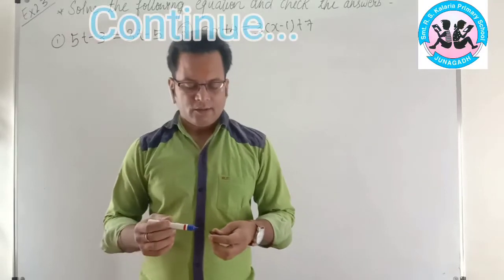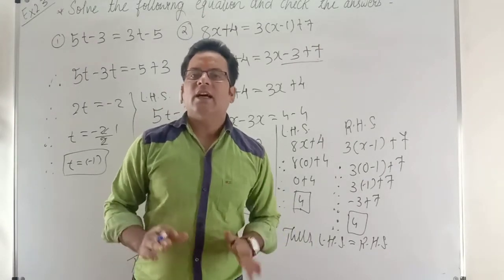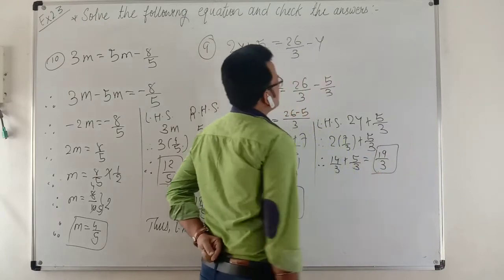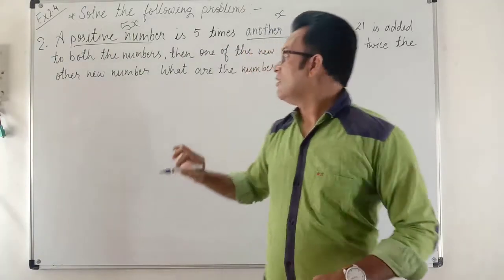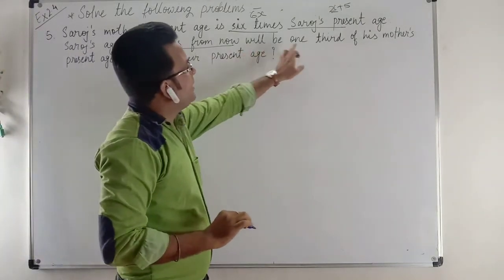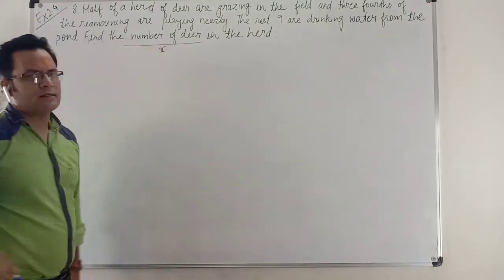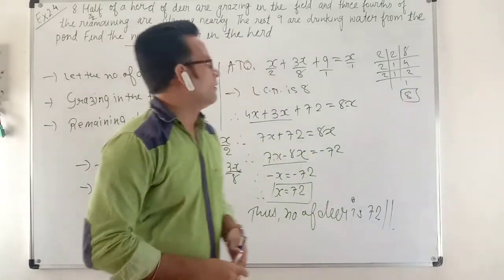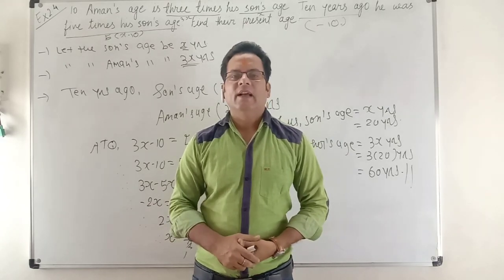NCERT Maths Std-8th Ch-2 Linear Equations (Part-2)By Mr.Santosh Awasthi